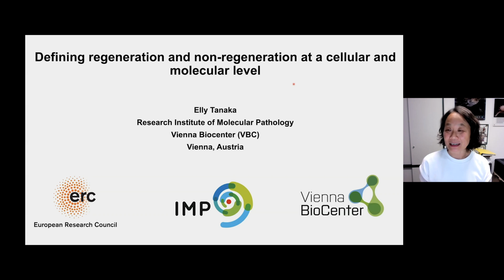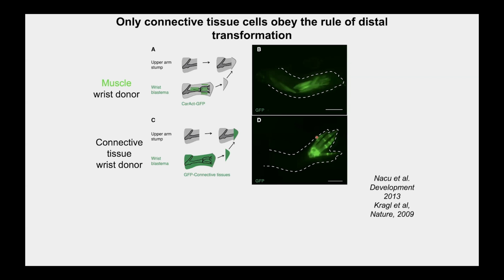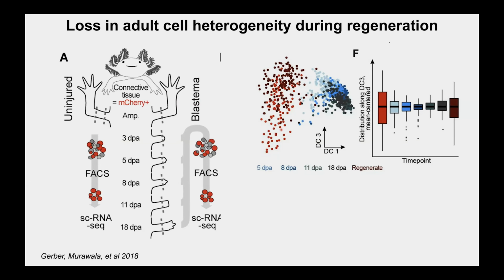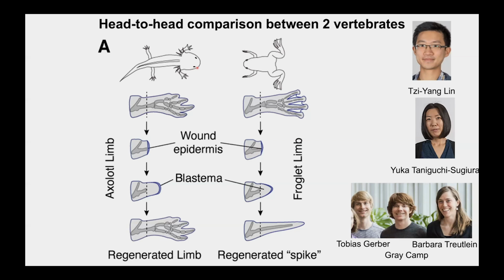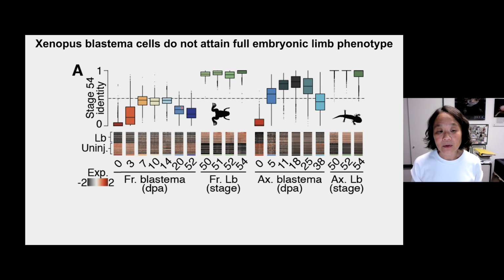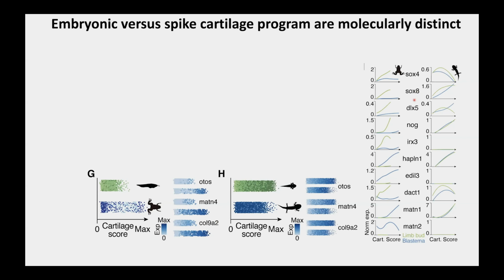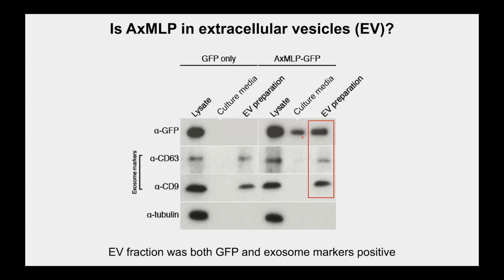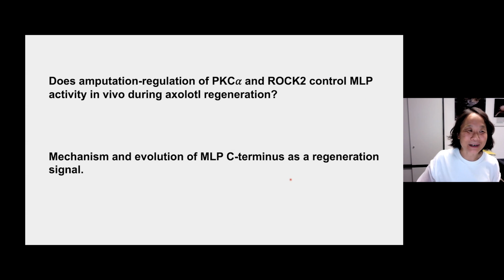Defining Regeneration and Non-Regeneration at a Cellular and Molecular Level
Elly Tanaka of the Research Institute of Molecular Pathology (IMP), Vienna Biocenter shares her work defining what it means to have successful regeneration and studying examples of lack of regeneration and what that means at the cellular and molecular levels.  [Show ID: 37019]

00:00 - Start
00:17 - Elly Tanaka, PhD
44:22 - Q&A

More from: Breaking News in Stem Cells: Southern California Stem Cell Seminar Series